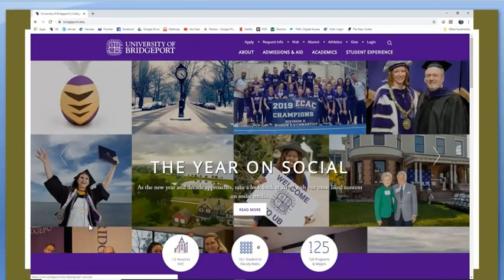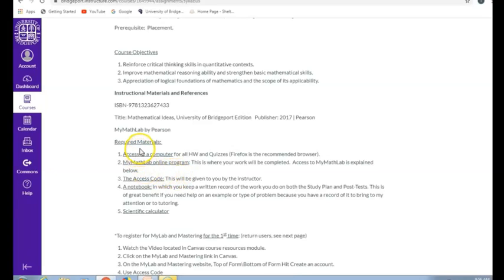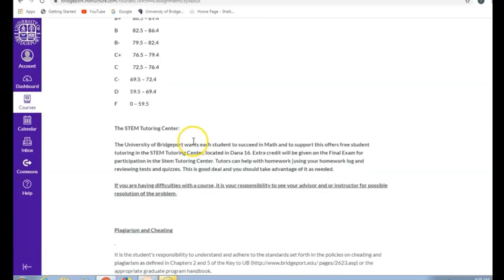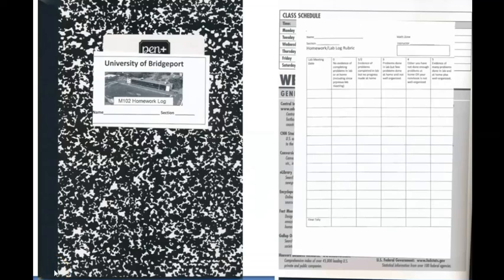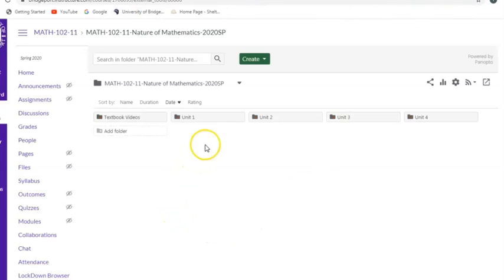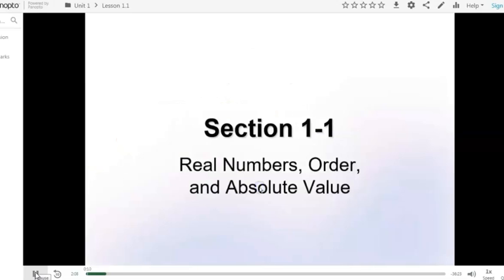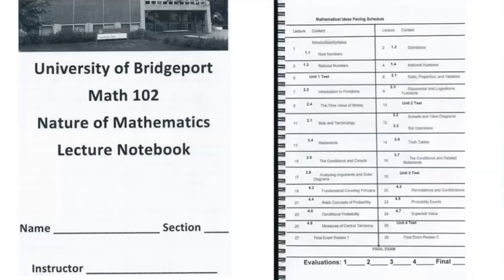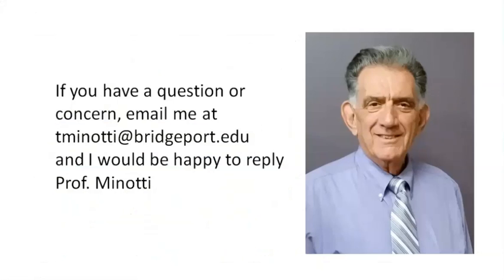Minotti Orientation Video M102 SP 2020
Orientation to our Math 102 course for the Spring Term 2020